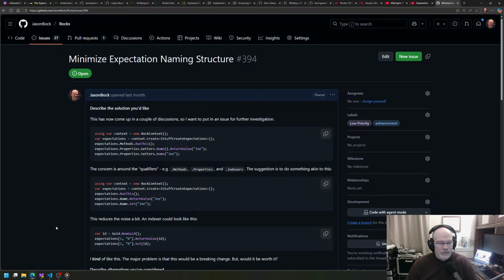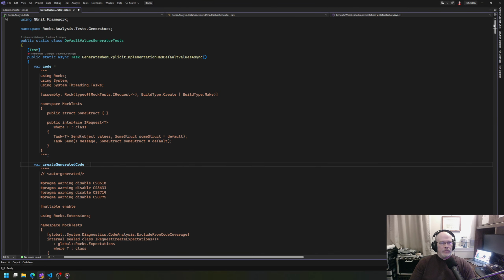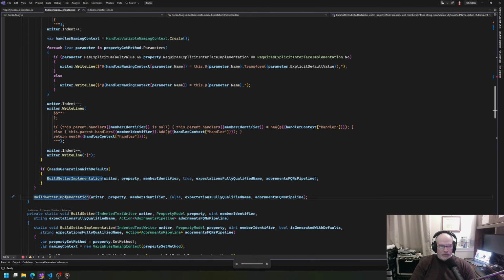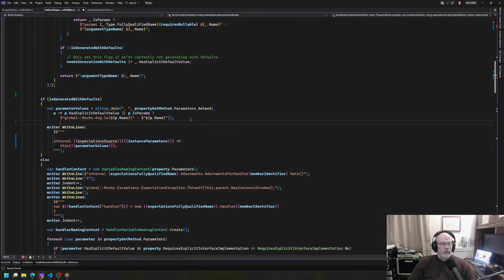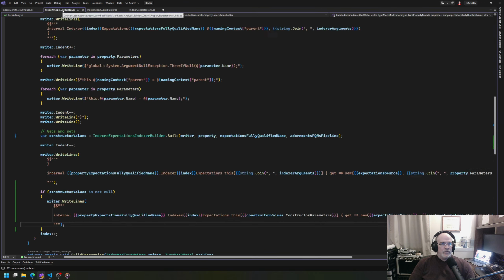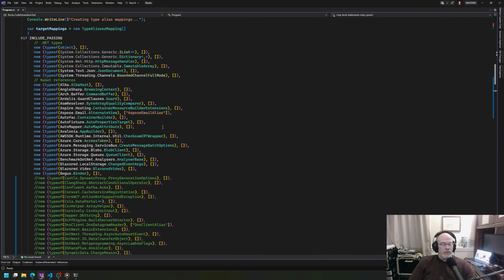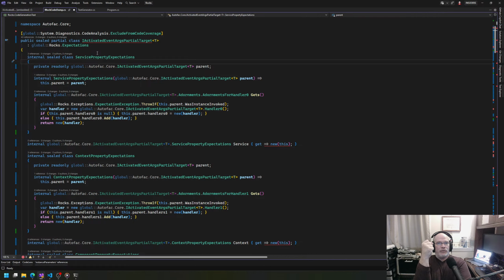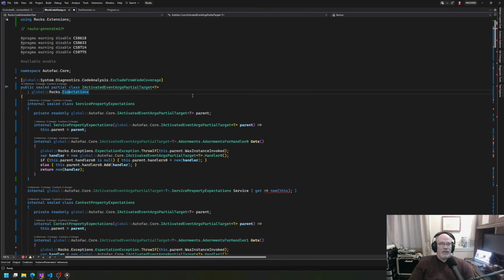Random.Code() - Minimizing Expectation Naming Structure in Rocks, Part 6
In this stream, I'll look at default values and ensure that works with the expectations API changes in Rocks.